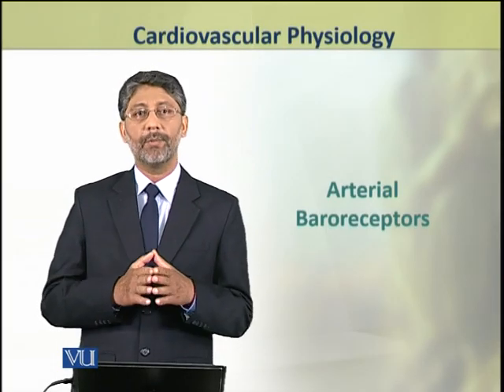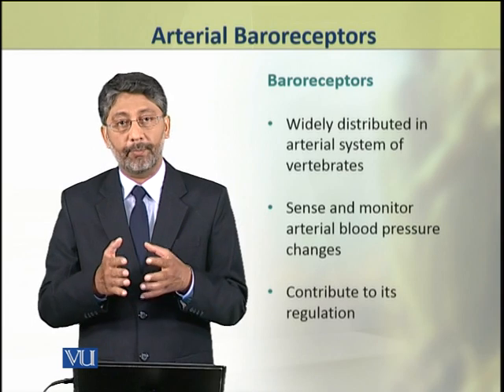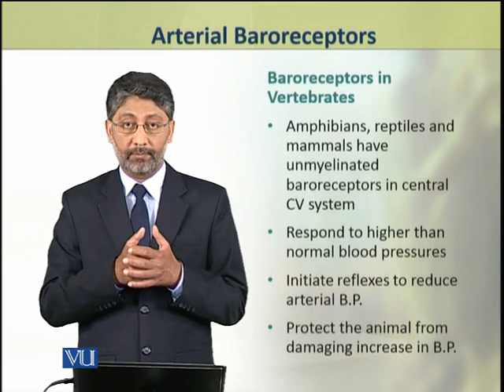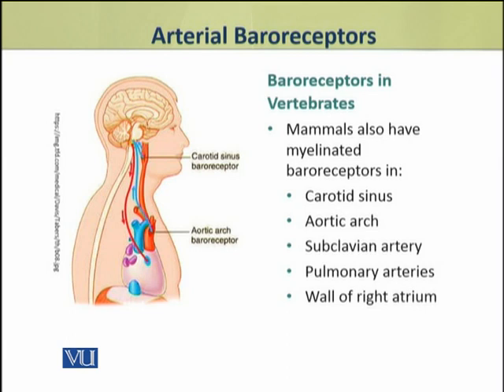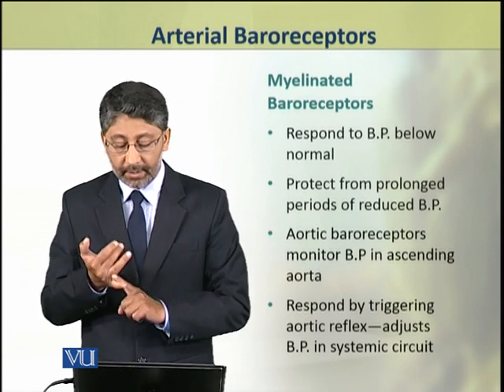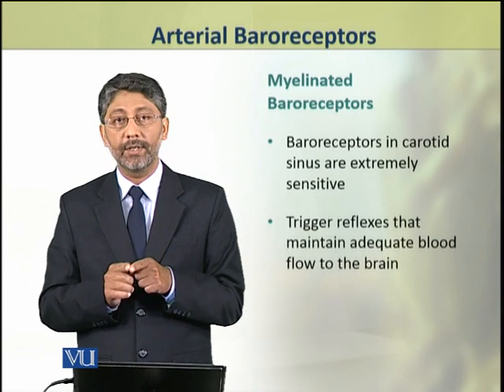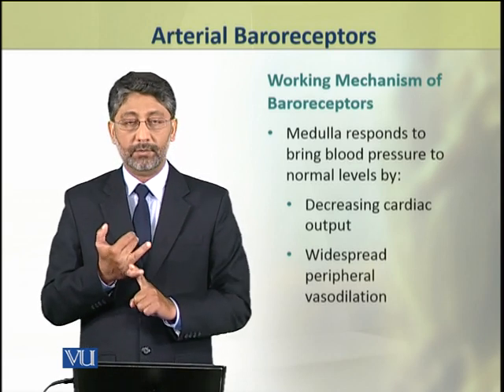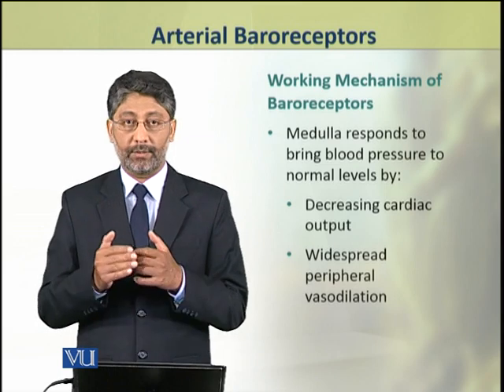Arterial Baroreceptors | Animal Physiology and Behavior (Theory) | ZOO502T_Topic143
Topic143: Arterial Baroreceptors,
By Dr. Ateeq ul Jaleel